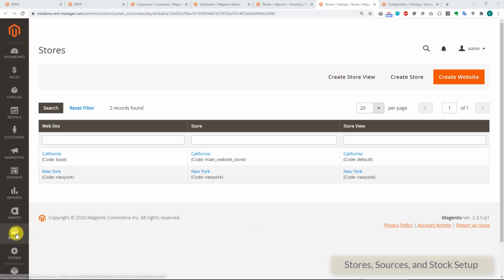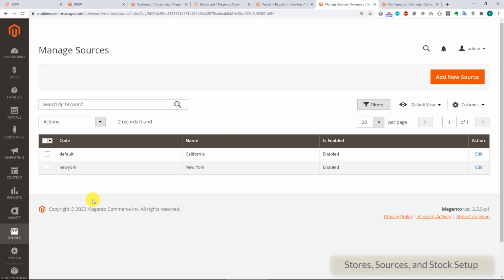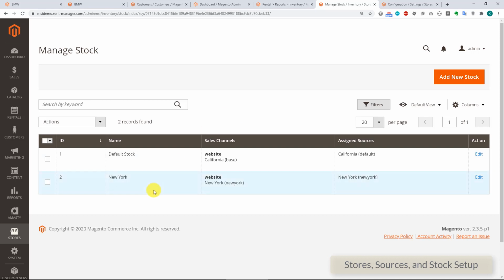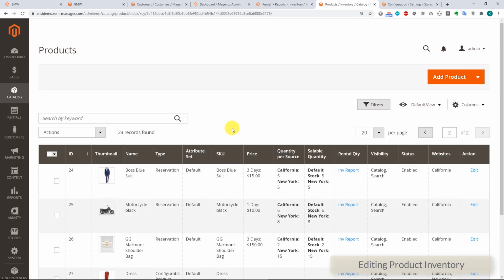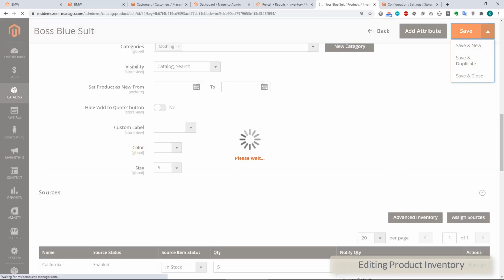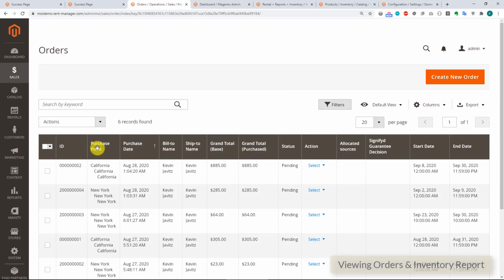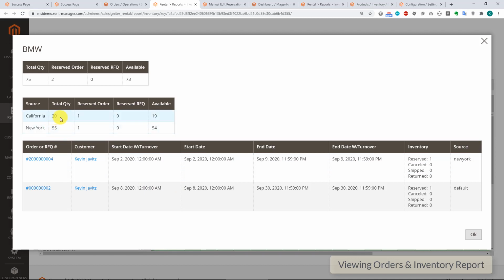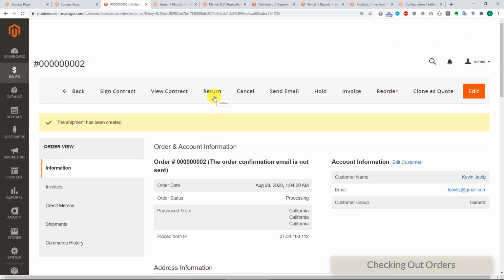Magento 2 MSI Multi-Inventory Warehouse Rental Hire Extension Overview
The first of its kind for Magento 2 MSI Compatible Multi-Inventory Rental Extension. Control your rental inventory by warehouse, source, stock and have a clear picture of your rental inventory with a daily calendar showing inventory level and orders by location. learn more at our website.